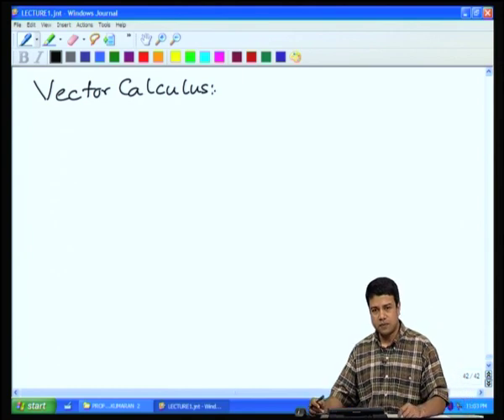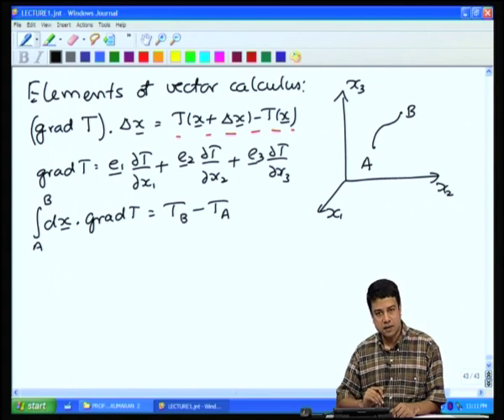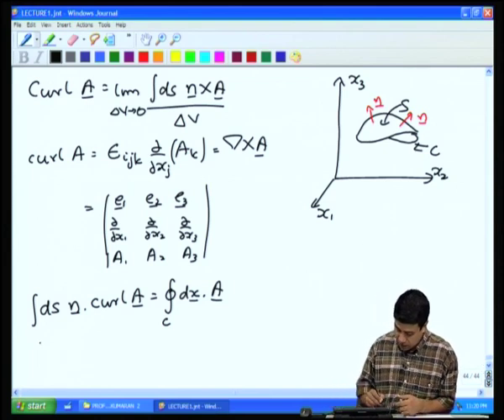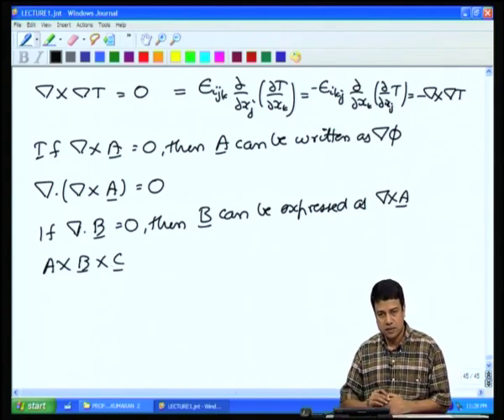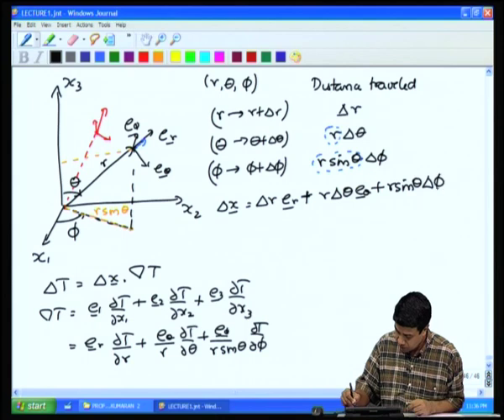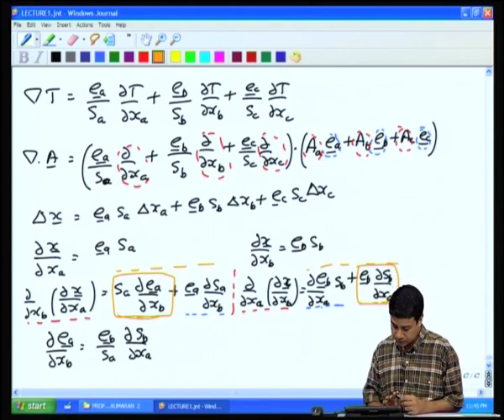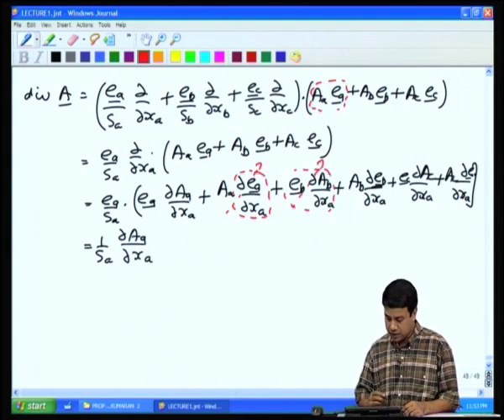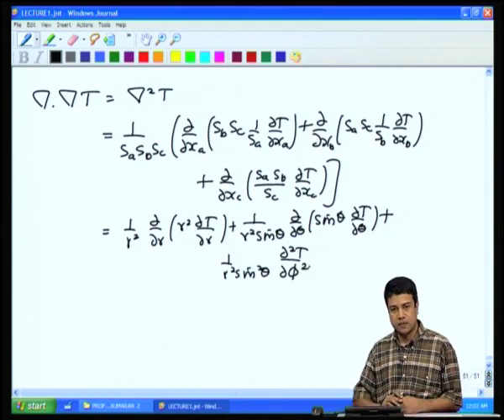Mod-01 Lec-06 Curvilinear co-ordinates